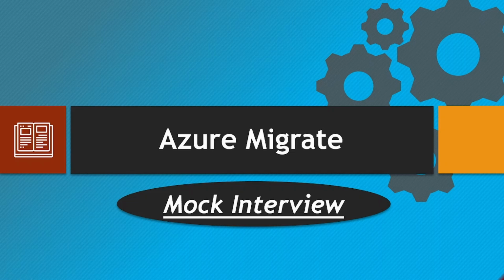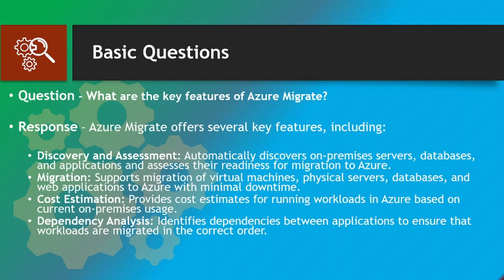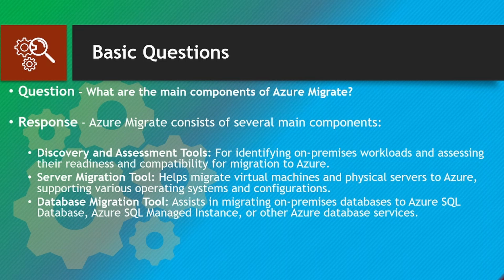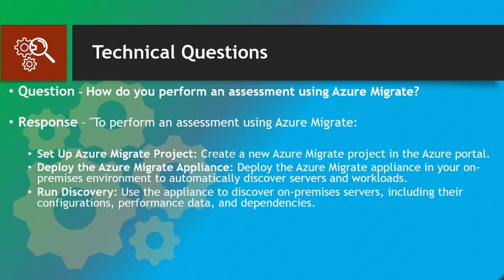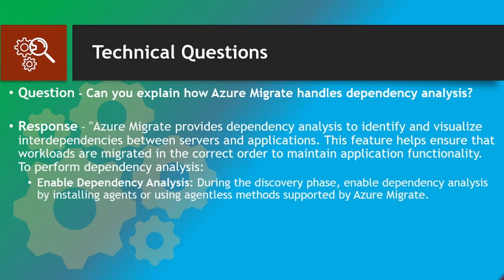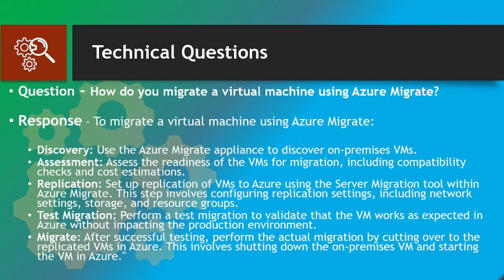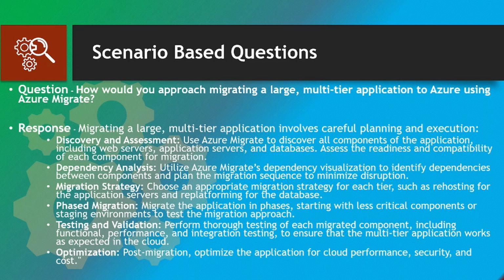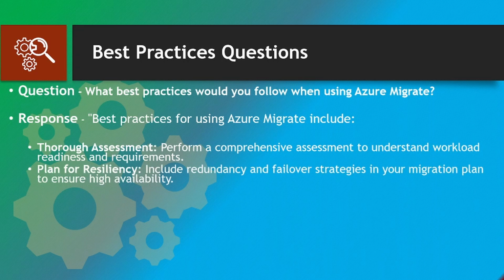Top Azure Migrate Interview Questions and Answers (2024) - Ace Your Cloud Migration Interview!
Preparing for an interview on Azure Migrate? In this video, we cover the most essential and frequently asked Azure Migrate interview questions to help you secure your next role in cloud migration and infrastructure management. Ideal for cloud engineers, architects, and IT professionals looking to demonstrate their skills in Azure migration.

Topics Covered:

Core components of Azure Migrate
Migration strategies and methodologies
Handling common challenges in Azure Migrate
Integration with Azure services and tools
Boost your Azure Migrate knowledge and be interview-ready with these expert questions and answers.